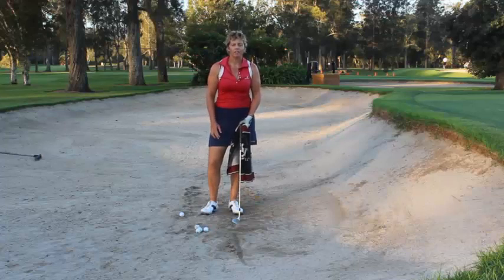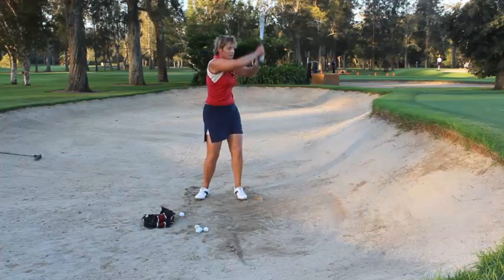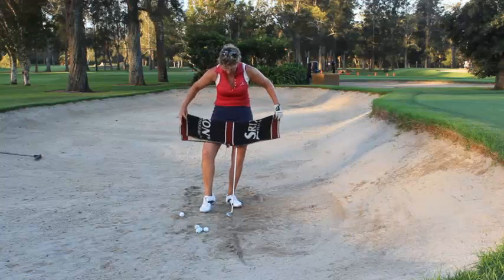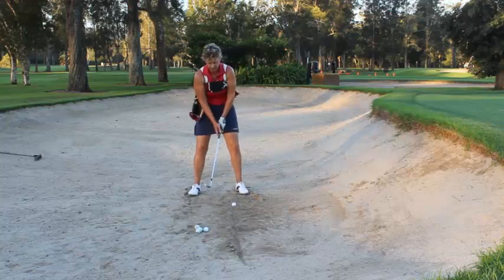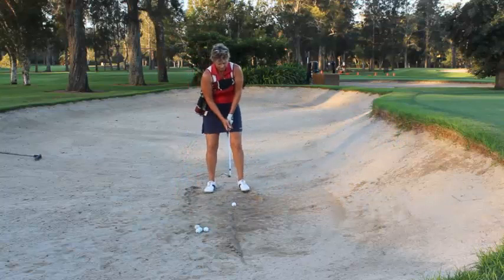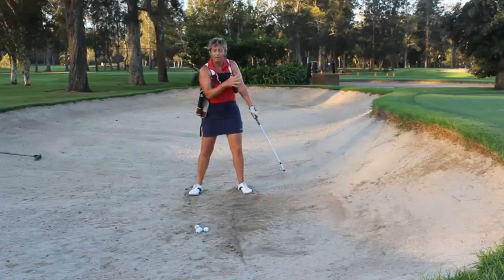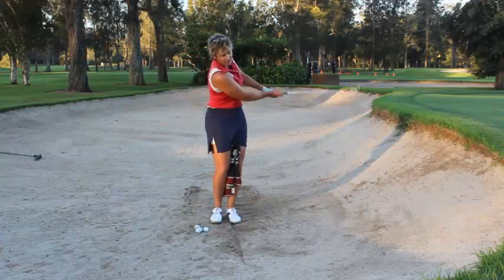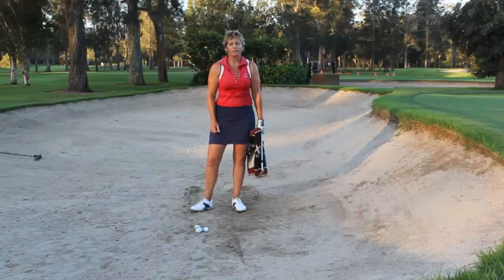#29 The Lady Golf Teacher Web TV: How to Get out of the Bunker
Tiffany Mika, The Lady Golf Teacher, shares with you a simple drill you can do in the bunker and yes it will help you get the ball out of the bunker. It is so so simple.  Do you want take shots off your handicap? Find out how and get your Free Putting Membership Today.